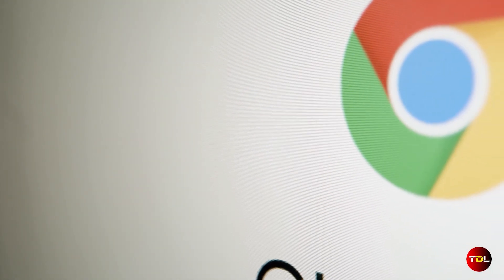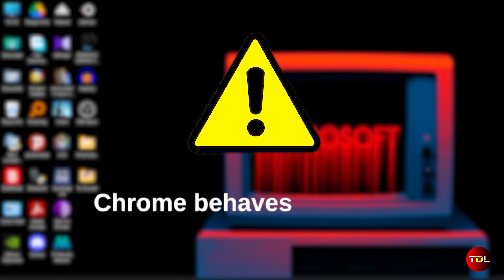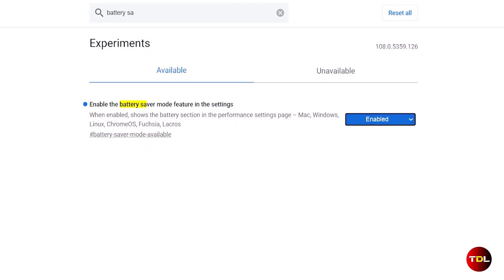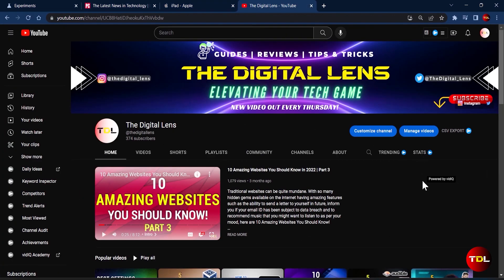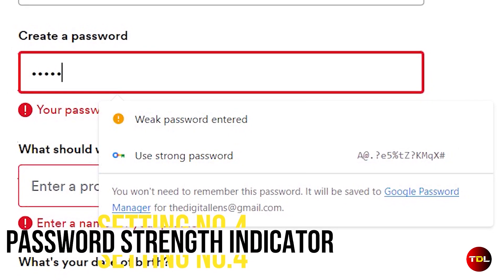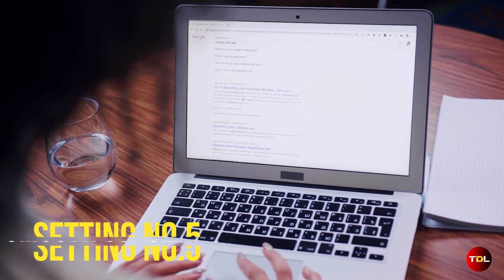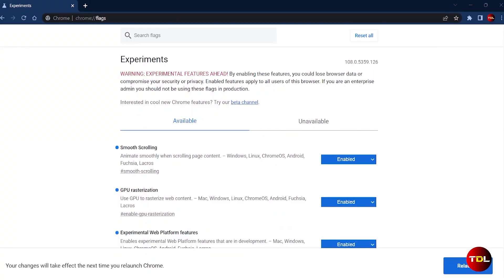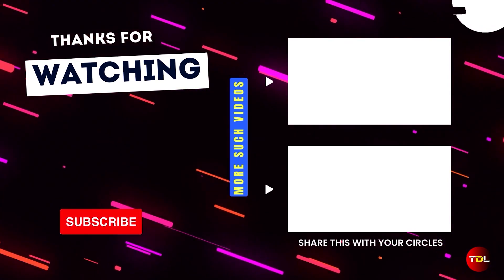5 Amazing Experimental Settings To Unlock The Power Of Chrome! | 2023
🌐 In this video, I reveal 5 Amazing Experimental Settings hidden within Google Chrome such as forcing dark mode on every webpage, display password strength indicator to make stronger password during sign up, etc. Learn how to access these hidden settings and see the difference they can make to your online experience.

00:00 - Intro
00:28 - Caution
00:48 - Battery Saver
01:51 - Force Dark Mode
01:41 - GPU Rasterization
02:16 - Password Strength Indicator
02:59 - Smooth Scrolling
03:28 - Word of Advice
03:55 - Outro